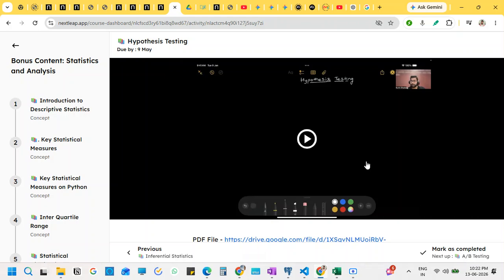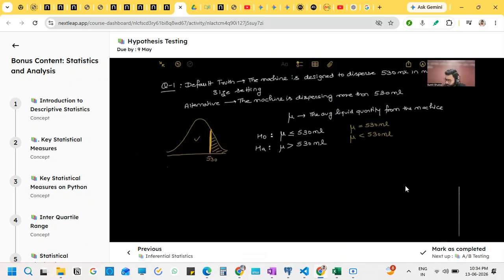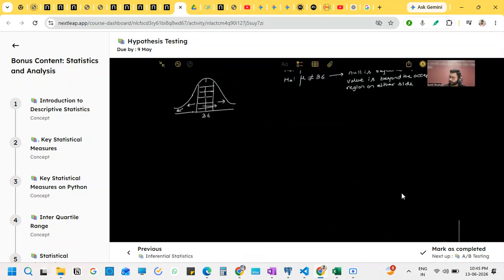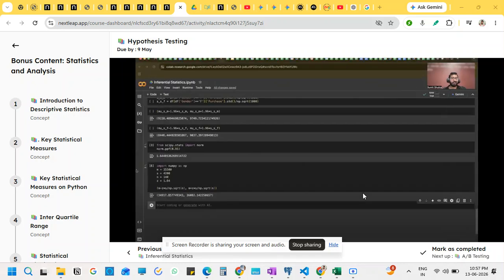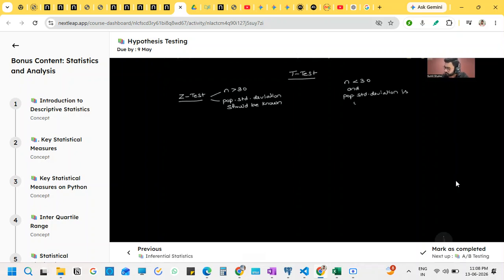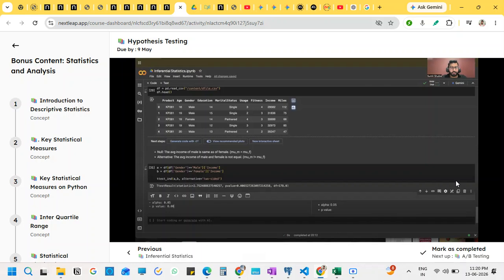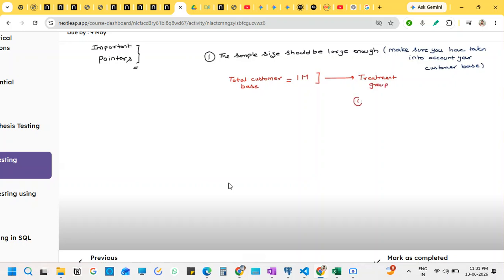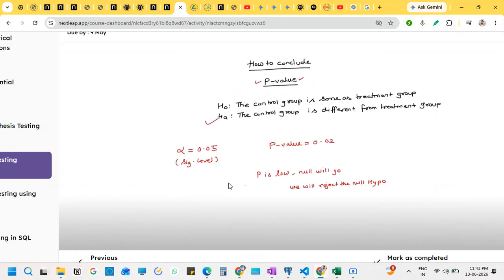Hypot and A/B